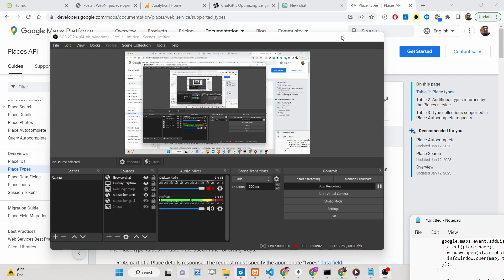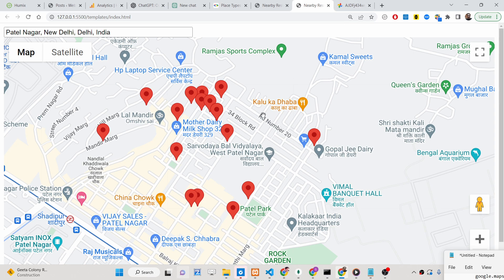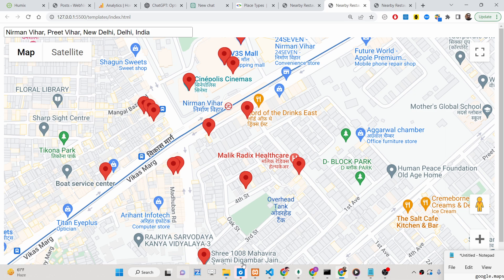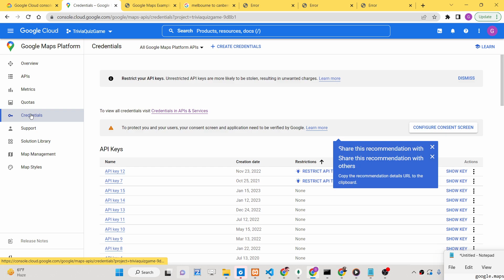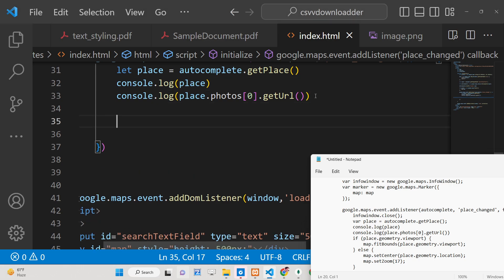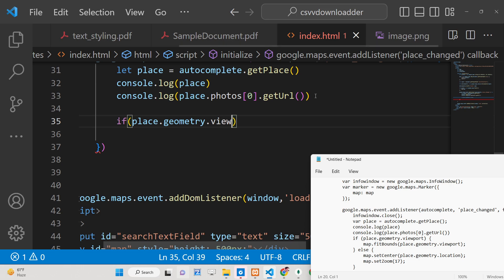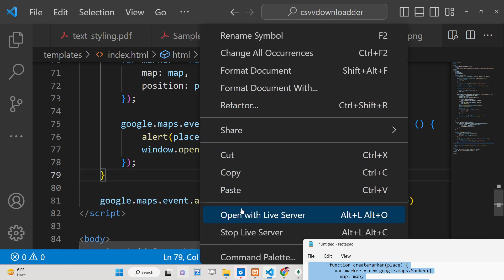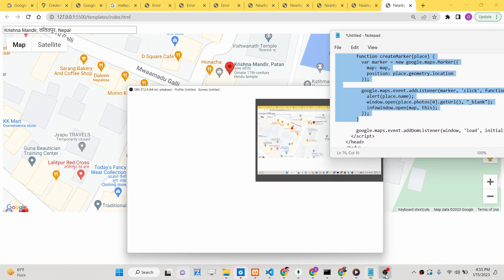Javascript Google Places API Project to Plot Nearby Places on Maps Using Autocomplete Location